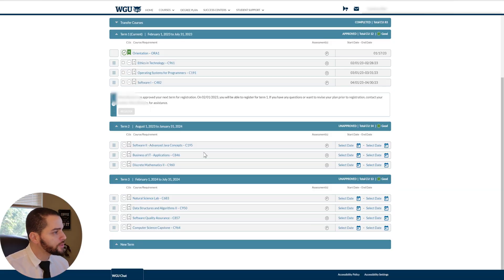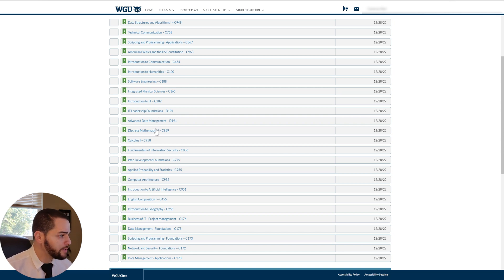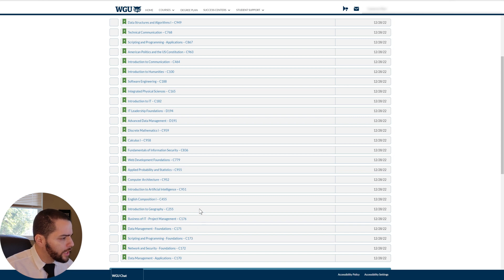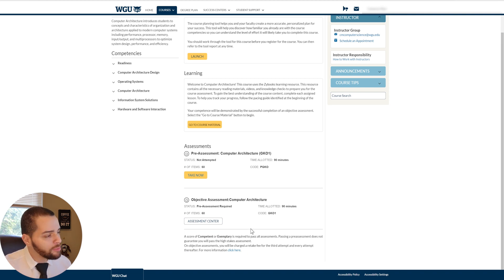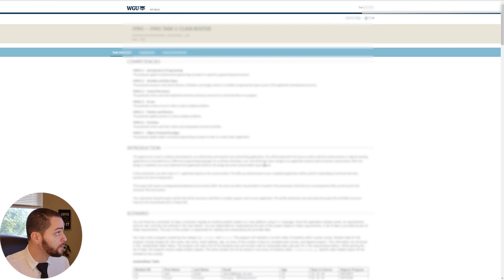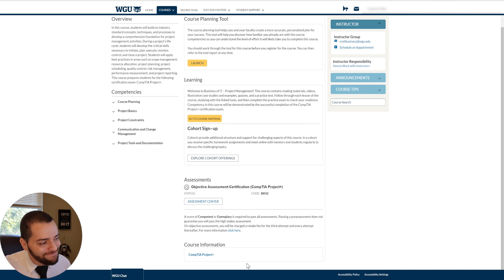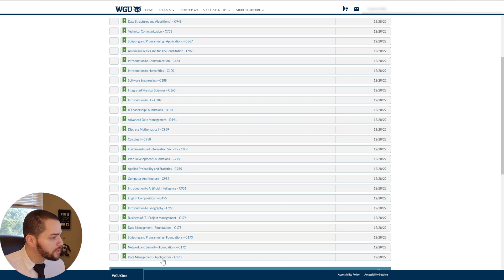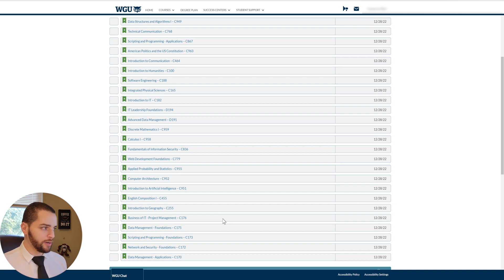WGU | Classes you should NOT transfer in from Study.com, Sophia, etc. | Question ANSWERED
In this video, I answer the question of what classes you should NOT transfer to WGU from the 4Ss (Saylor, Sophia, StraighterLine, Study.com). Some people, wonder if you should wait to take certain classes at WGU instead of transferring them in from somewhere else in order to receive the best possible education. I believe I have stumbled upon the answer.

WEBCAM for WGU exams

HP Prime Calculator that I recommend for calculus at StraighterLine

00:00 - Intro
02:37 - The classes I transferred in and my regrets
05:58 - The answer
11:03 - The exception
15:00 - The safety net factor and advice for people with busy lives
16:30 - My plans
18:54 - Outro